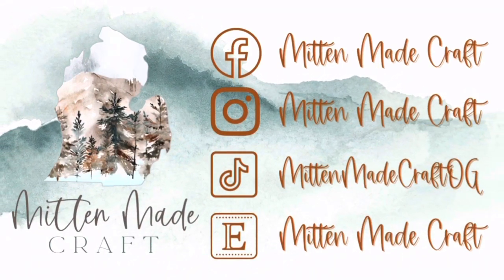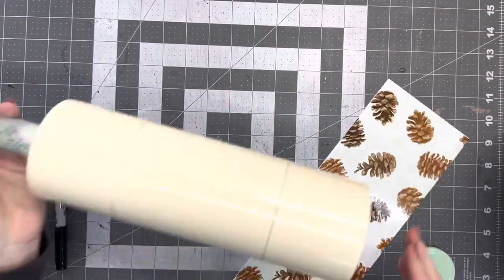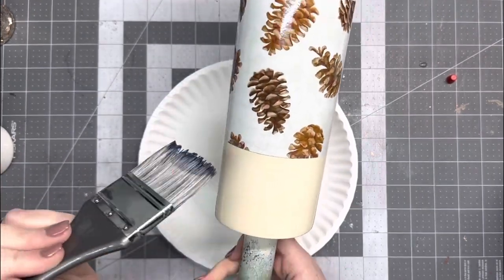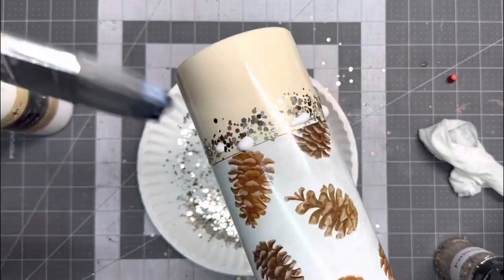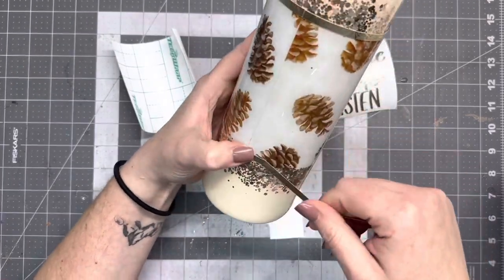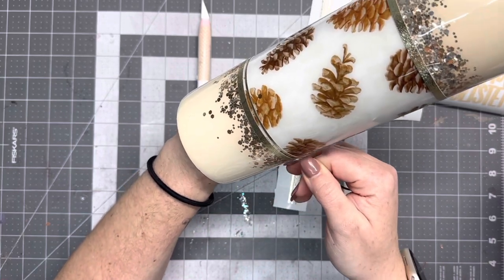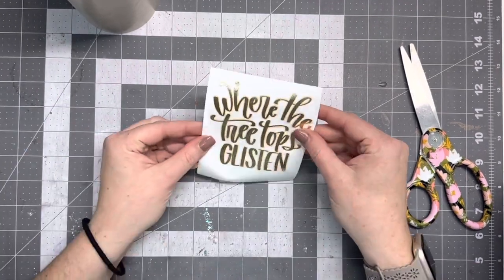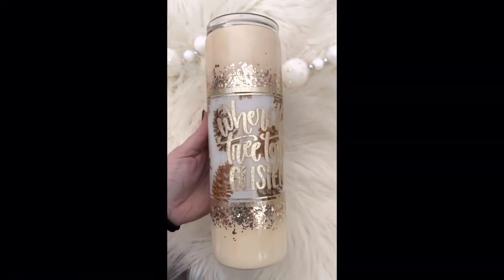Winter Burst Tumbler Tutorial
Glitter -
Toasted from Create by Firefly

Paint - Satin Ivory Silk

Textured Gold vinyl -

Pinecone Vinyl -